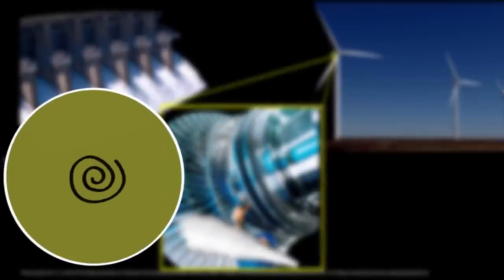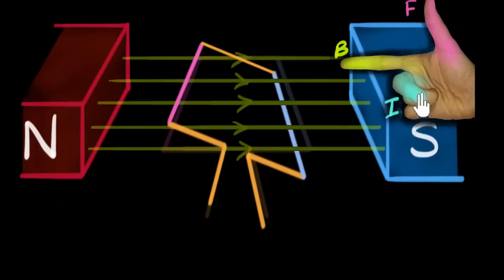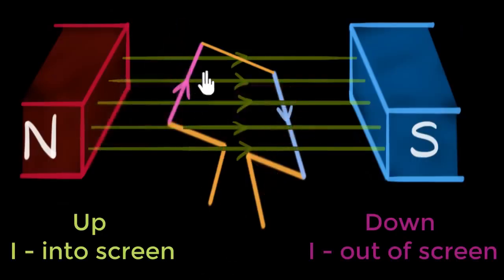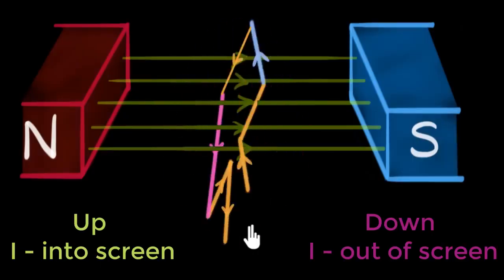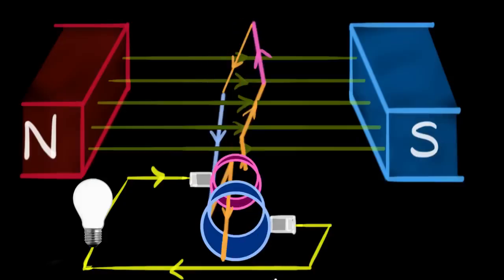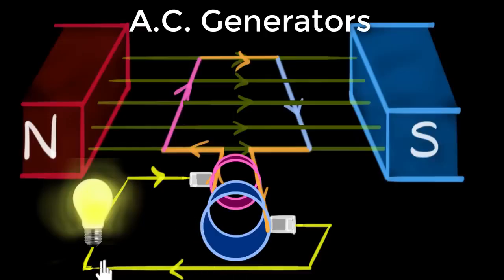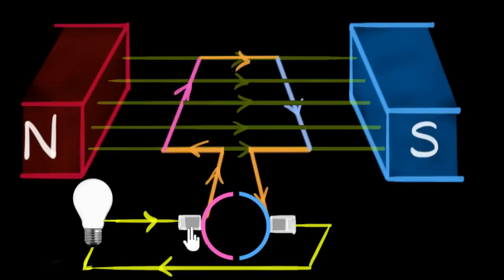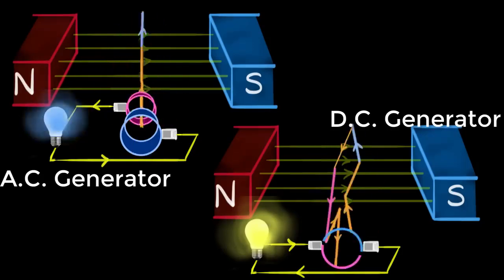Electric generator A C & D C Magnetic effects of current